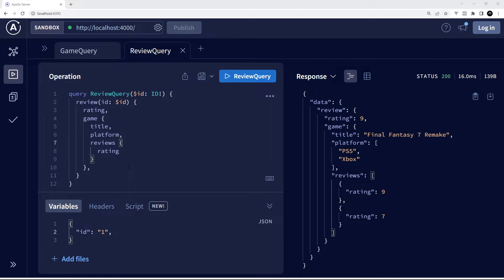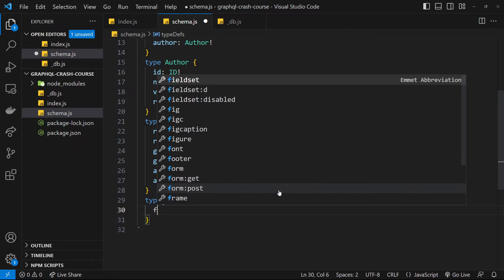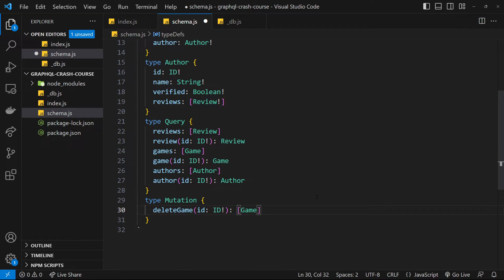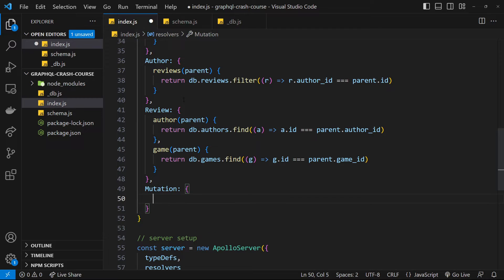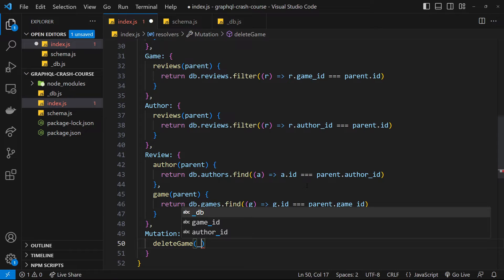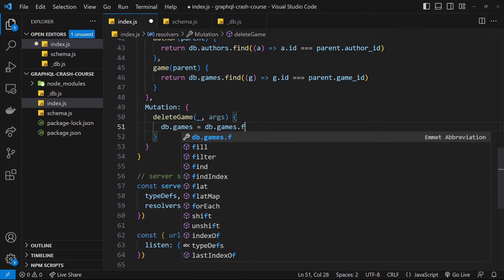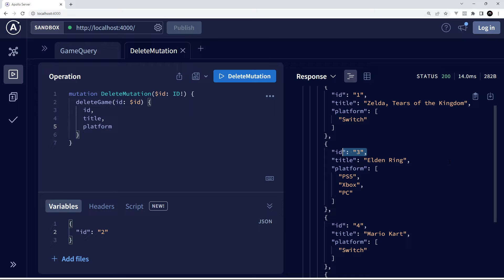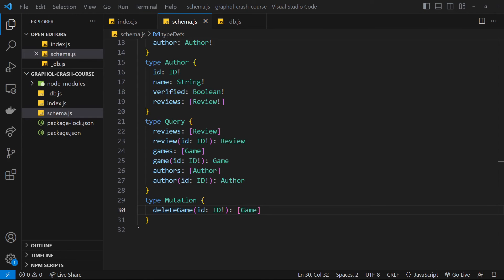GraphQL Crash Course #8 - Mutations (Adding & Deleting Data)